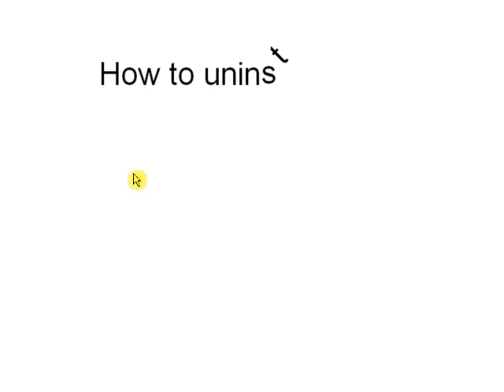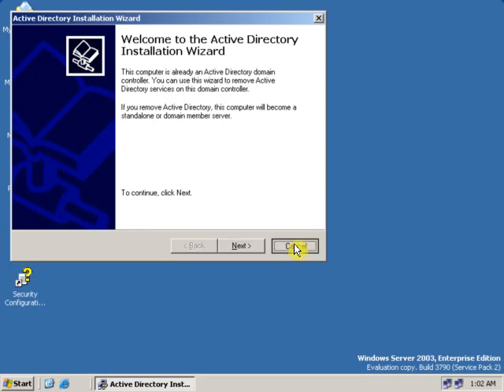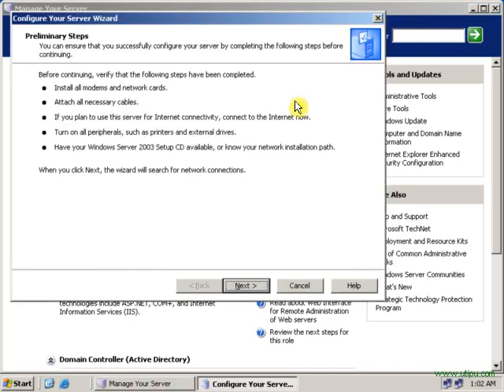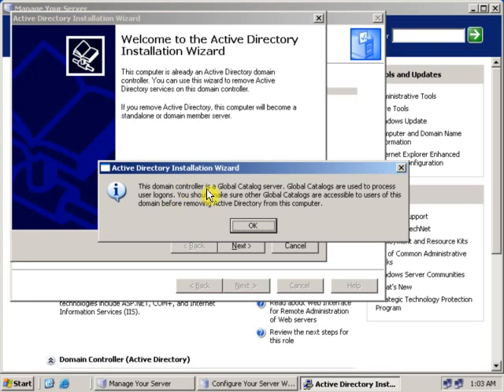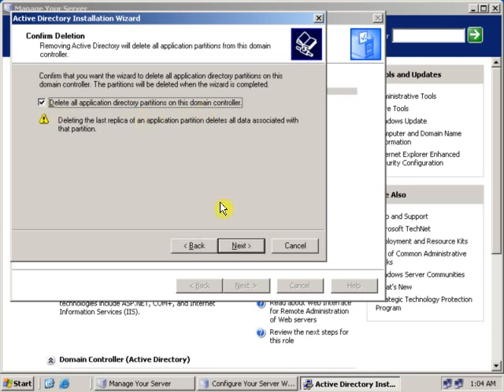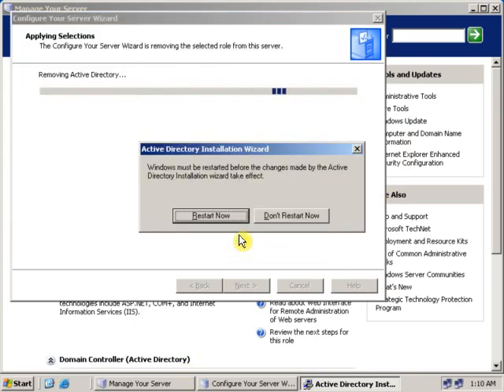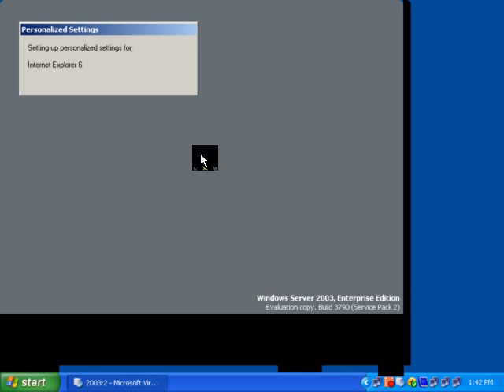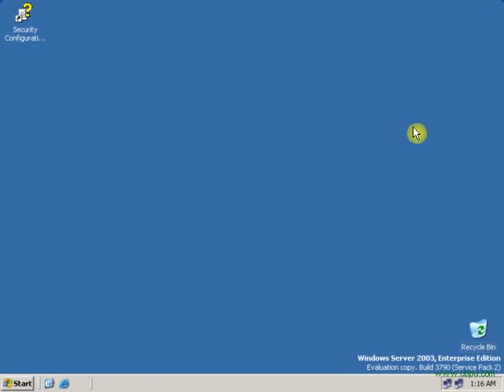2 How to Uninstall Active Directory on Windows Server 2003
Uninstall Active Directory on Windows Server 2003, Removing Active Directory